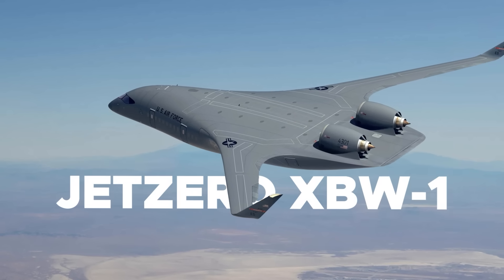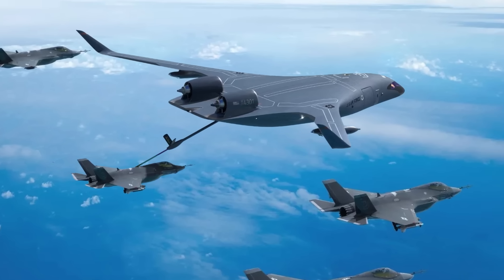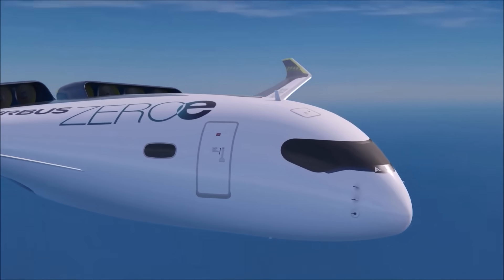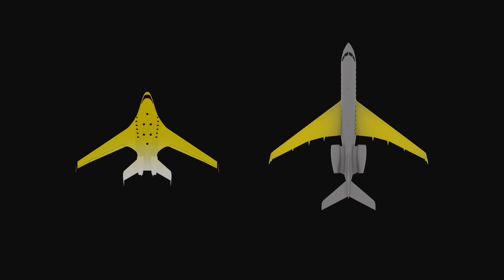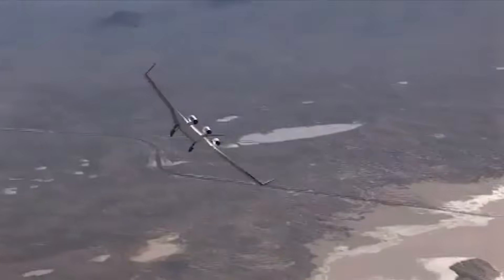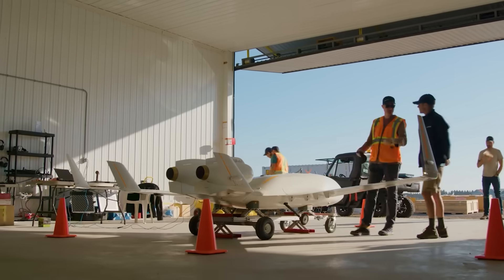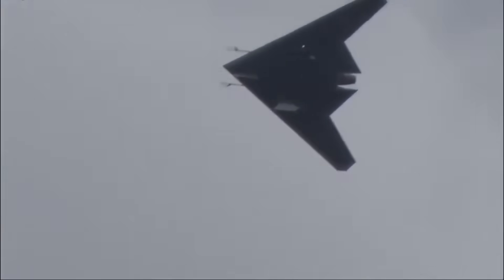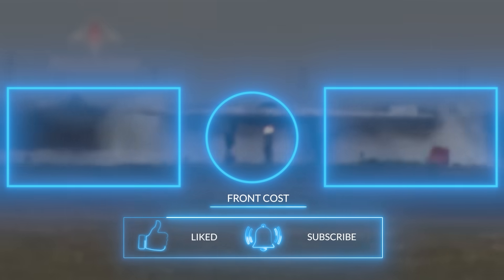NASA’s Finally Launched Their New Blended-Wing Supersonic Aircraft!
This is the JetZero XBW-1. It is a blended wing-body and the future of aviation. This one — this is a traditional plane. It features a distinct cylindrical fuselage with wings attached. Now although this has been the dominant airplane design for a long time, it is inefficient. Aerodynamic drag, heavy fuel consumption, incredible weights, loud noises, many stress points that can give in to fatigue over time, and so on, have been some of the challenges faced with this plane design.

Some of these challenges have been somewhat handled by science over the years. Quieter engines have reduced the noise, cleaner fuel has cut down the amount of fuel needed, new composite materials have minimized the aircraft weight, and so on. But all of these haven’t made enough changes to call the airplane efficient. To really achieve that, we must change the airplane itself — right down to its design. This is where the JetZero XBW-1 comes in. Its blended wing-body design revolutionizes the airplane into something the world hasn’t exactly seen before. And with that revolution comes an entire catalog of groundbreaking capabilities.